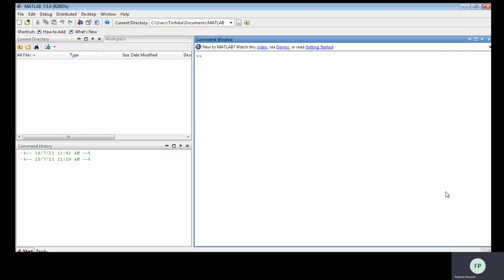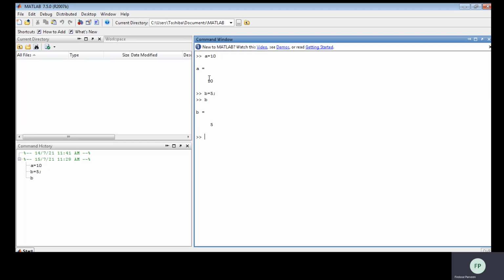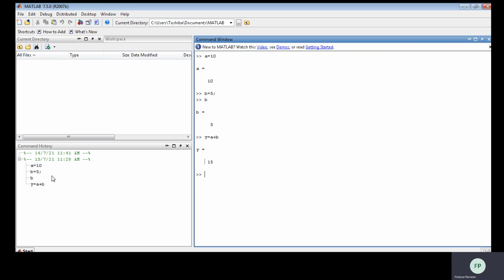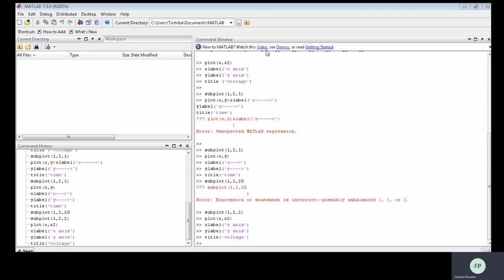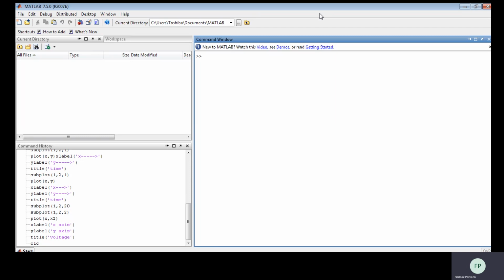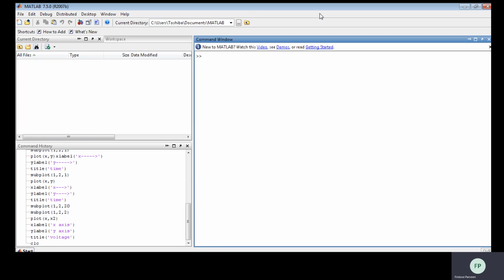Matlab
Intoduction to Matlab,Basic commands,plot of graph